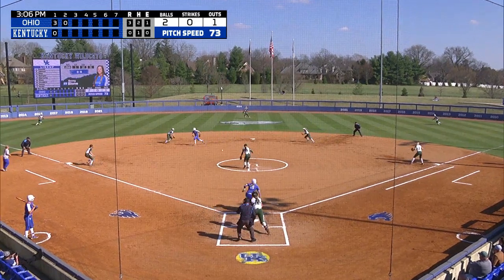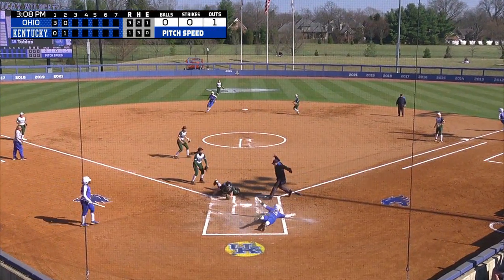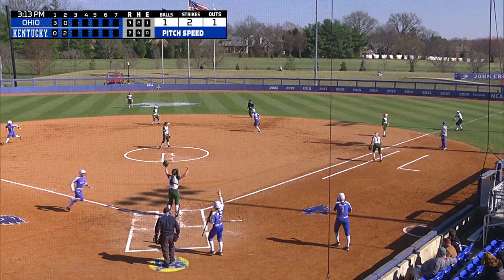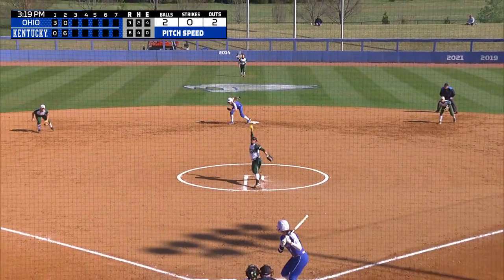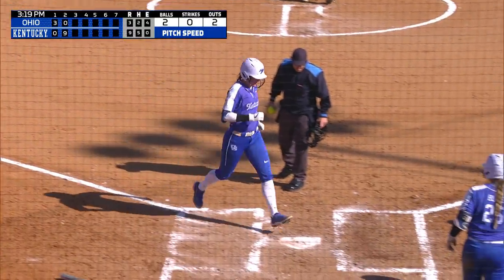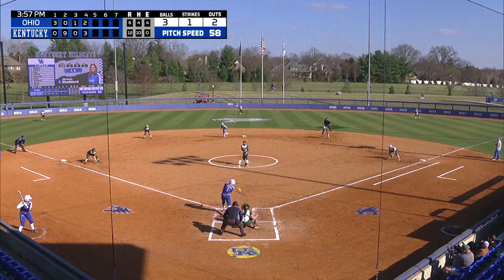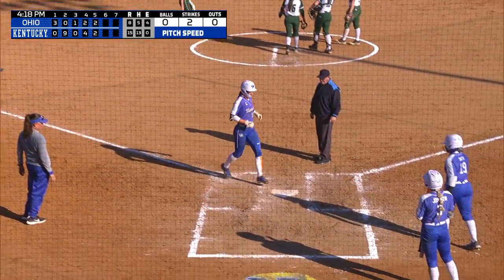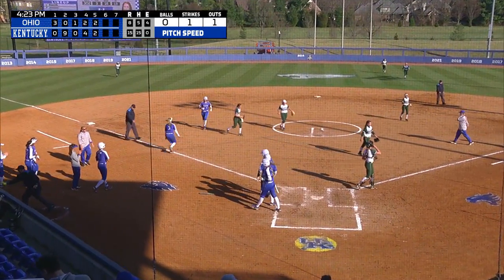SB: Kentucky 16, Ohio U. 8